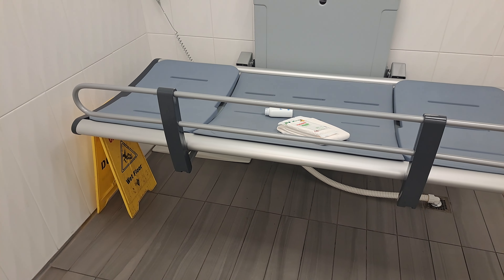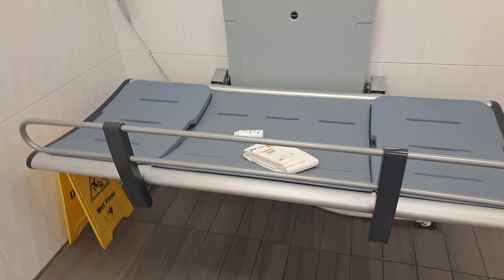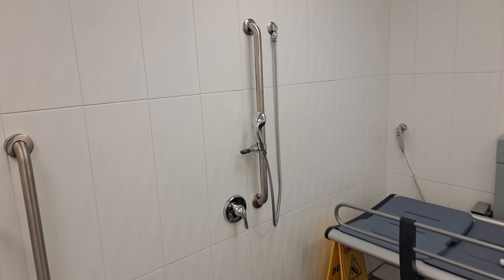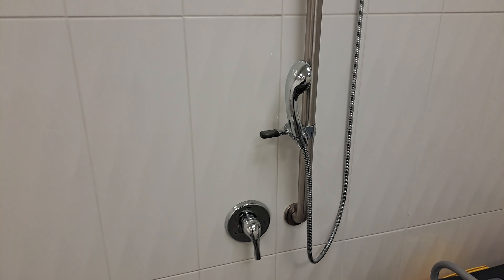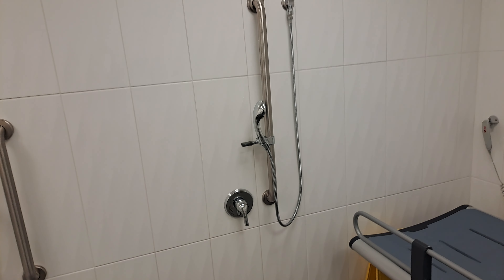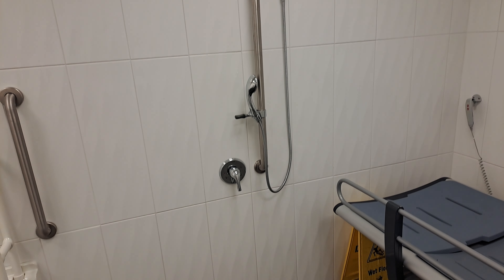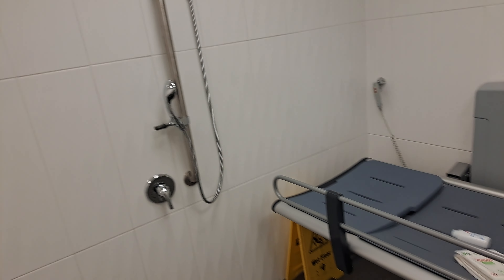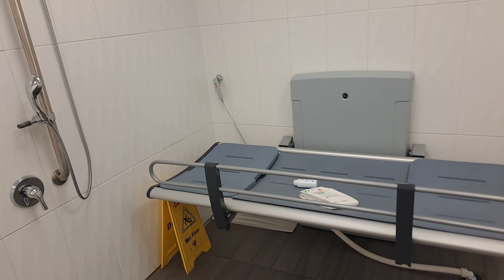Adult changing table at Austin Airport! a real life saver for those traveling in adult diapers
Adult changing station at Austin Airport! a real life saver for those who travel with incontinence